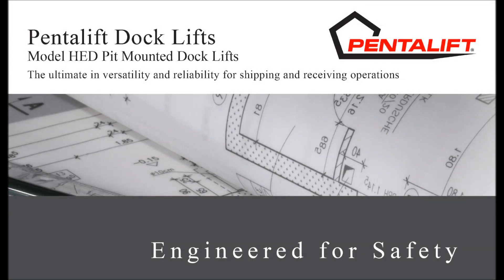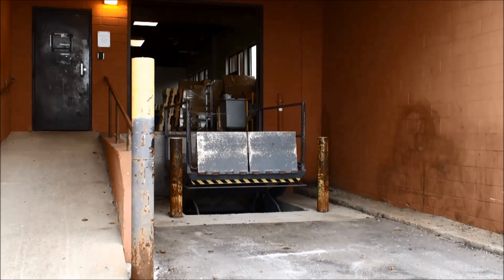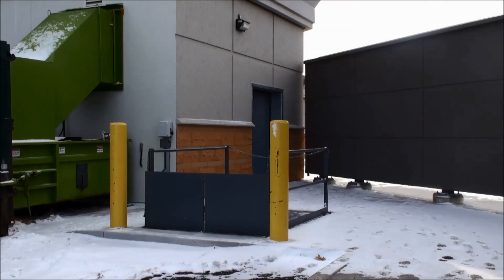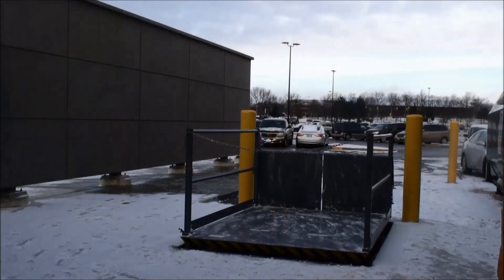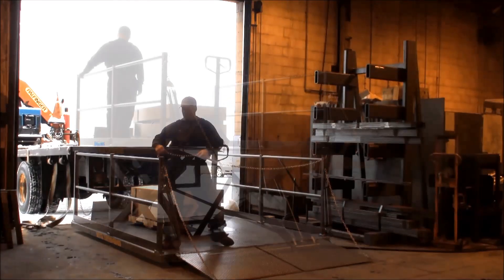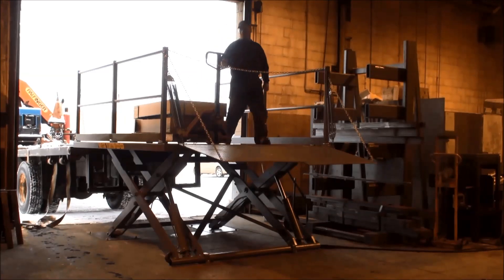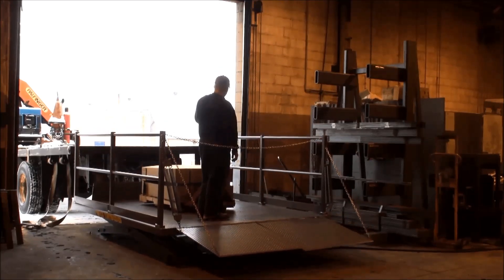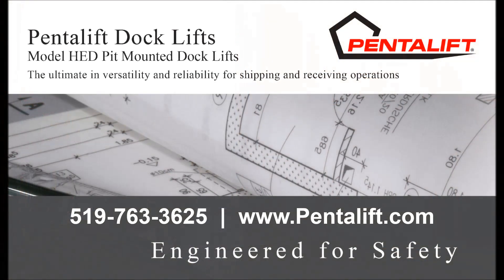Dock Lift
Dock Lifts can come in many forms and with many uses. Some are built into a pit while others are raised but stationary and others still are portable. Dock Lifts can be manufactured to service virtually any trailer height with capacities of varying amounts. From ride on to hand propelled pallet trucks, a dock lift is an excellent addition to any manufacturing or warehousing facility. Interior and exterior dock lifts are featured in this video. 4 season dock lifts.

HED Dock Lifts

Pentalift manufactures dock lifts to suit a wide range of applications.
At this location the dock lift  services a wide range of incoming trucks,  and also provides exterior grade level access. When positioned the bridge plate is lowered to provide easy transfer on or off the platform.

In the closed position, the overhead door minimizes any energy loss. AT the site, the dock lift is installed in a three sided pit, again servicing a wide range of incoming truck heights. The bridge plate is constructed of steel checker plate, the higher the dock lift capacity, the thicker the steel. For ease of operation, this bridge plate is lowered and raised hydraulically.

Dock lifts are not used exclusively for loading and unloading trucks, at this location a dock lift is used to safely and efficiently move product between two levels. In the raised position a travel limit switch automatically shuts off the power unit assuring smooth transfer to the upper level.

To protect the dock lift from impact when the truck backs into position, bollards are often pre-cast into the concrete. The hinged bridge plate should be sized to provide a minimum of 12"  of projection beyond the face of the bollards. All models of Pentalift dock lifts are designed for outdoor use in  typical spring, summer, fall and winter applications. Power units are available in any voltage with a wide range of horsepower ratings, the higher the horsepower rating, the faster the platform rises.

Not every application allows a dock lift to be installed into a recessed pit, as an alternative, Pentalift offers a line of surface installed low profile dock lifts.  Our LPC dock lifts are generally specified with a 36 inch approach ramp to provide easy access from the floor to and from the dock life platform. This series of dock lift is available in lifting capacities of 4000lbs to 8000lbs, accommodating many applications which use either manual pallet trucks or power-driven pallet trucks.

We offer many affordable solutions to service trucks at grade level,. To discuss your requirements, please contact a Pentalift sales representative or visit us online.